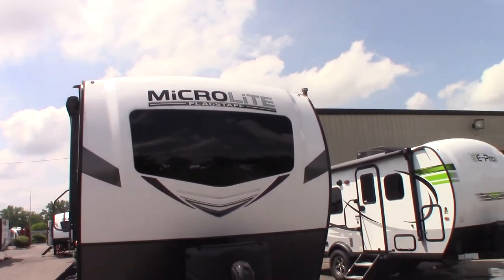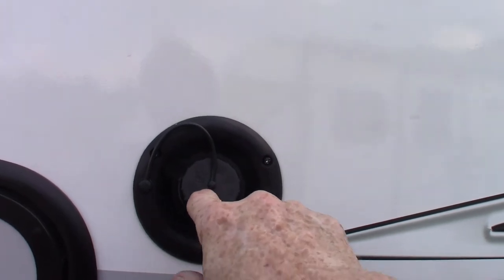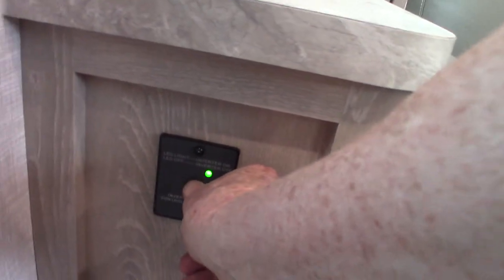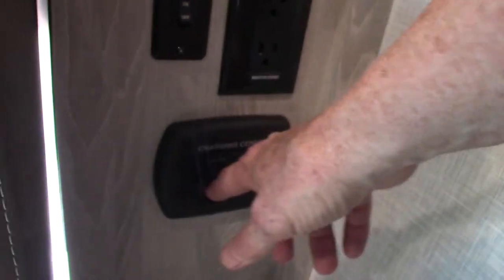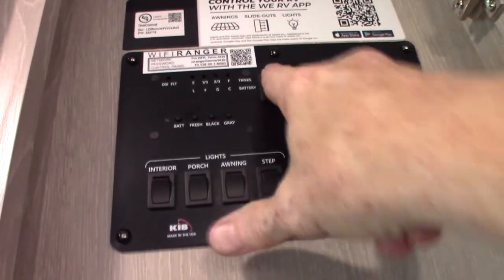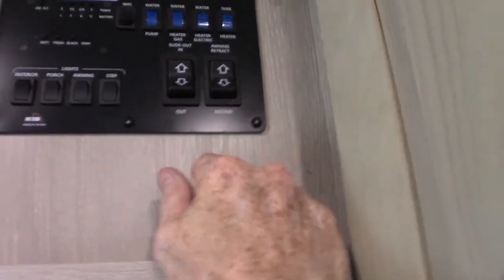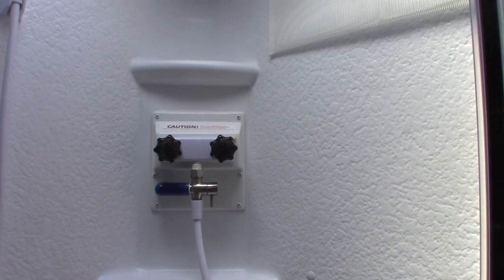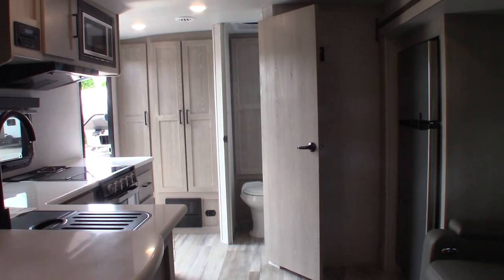2021 Flagstaff Micro Lite 25FBS